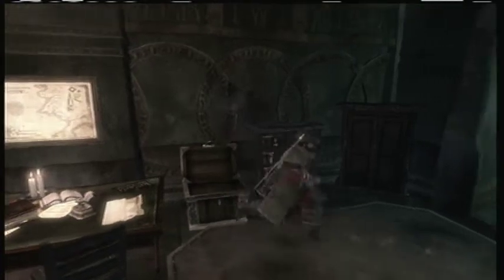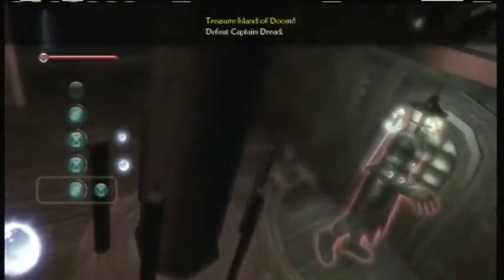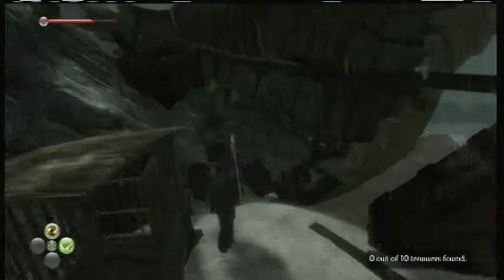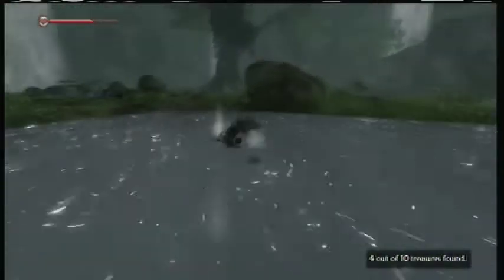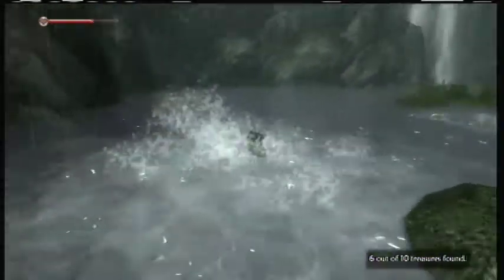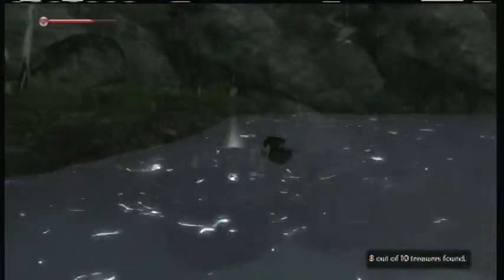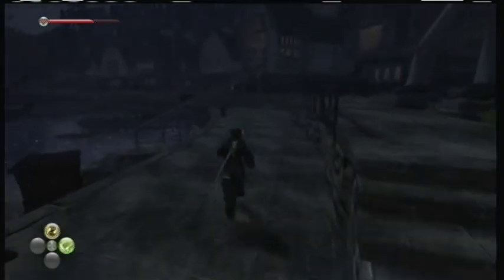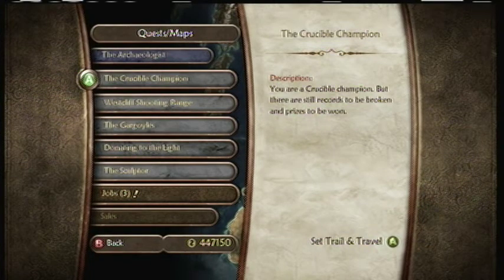Let's Play Fable 2, Part Sixty-Two